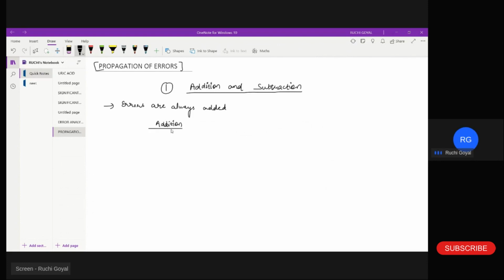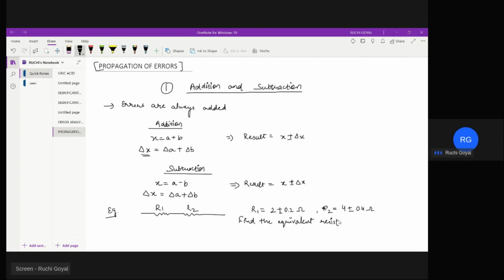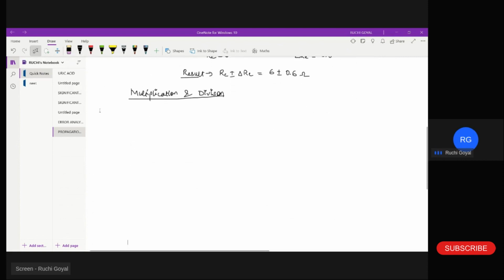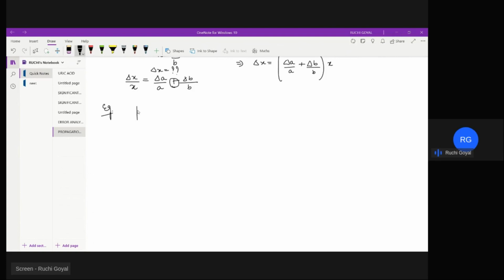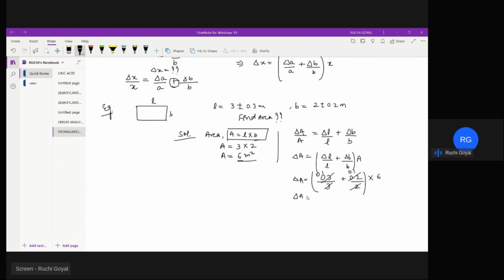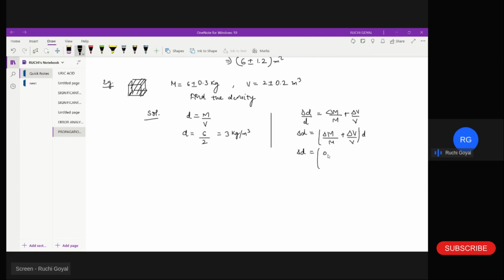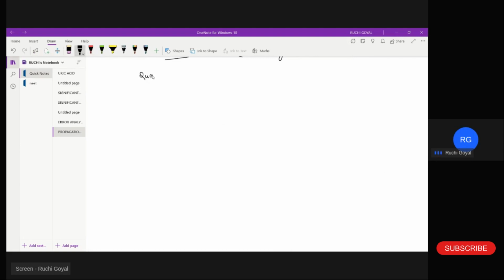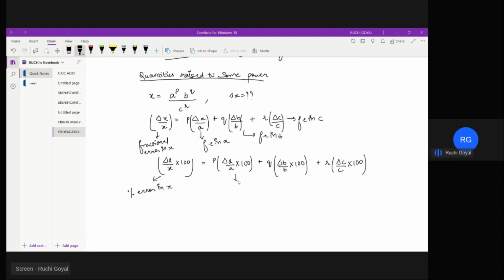Ace JEE 2024 Propagation of Errors | jee2024 | Conceptual Overview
Welcome to our comprehensive guide on Propagation of Errors for JEE 2024 aspirants. In this video, we'll delve deep into this crucial topic, providing you with the knowledge and skills you need to excel in your exams.

We'll break down complex concepts, offer practical examples, and share valuable tips to ensure you not only understand Propagation of Errors but also apply it confidently in your JEE 2024 preparation.

🚀Don't miss out on this opportunity to boost your exam performance with our expert insights!🚀